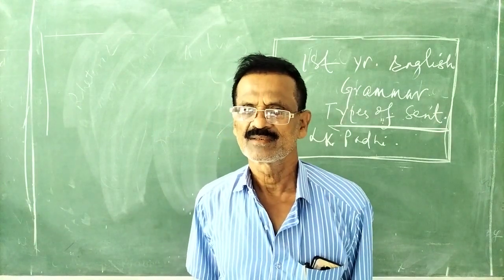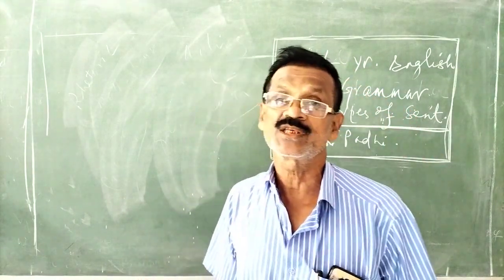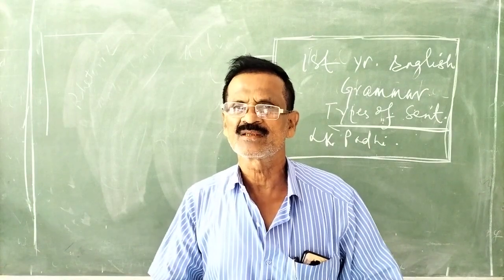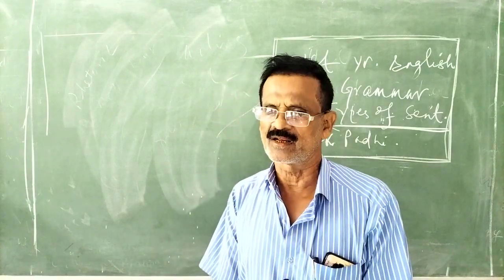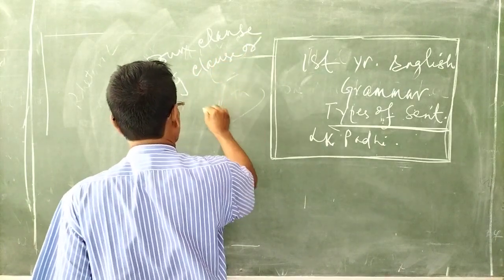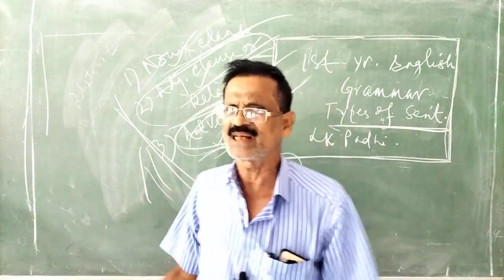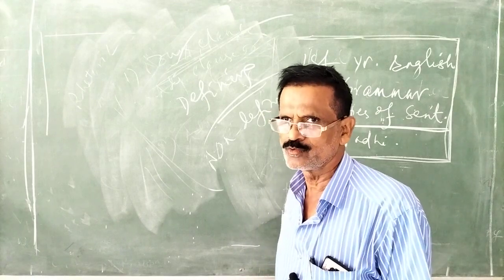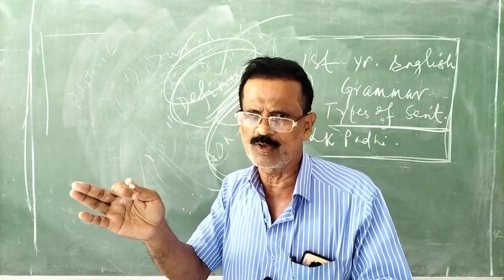1st yr science/English/types of sentences/LK Padhi